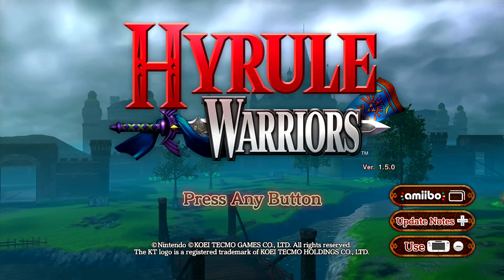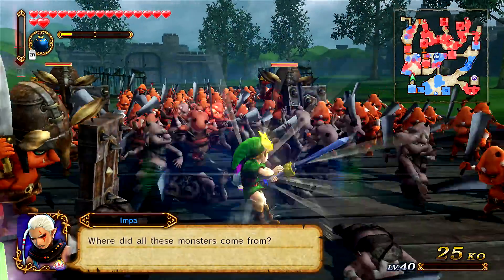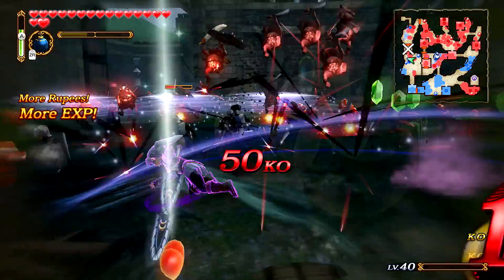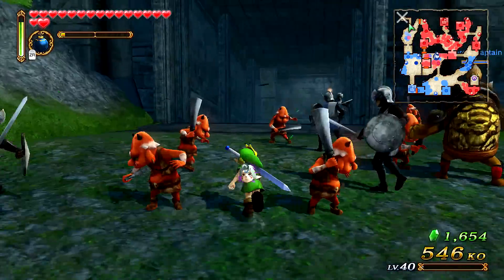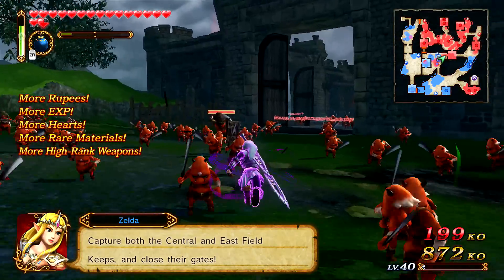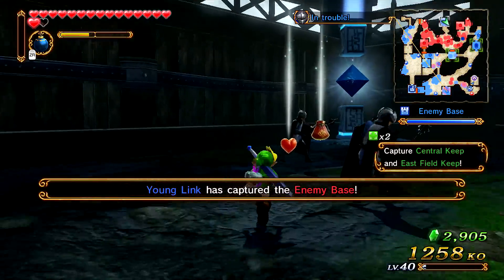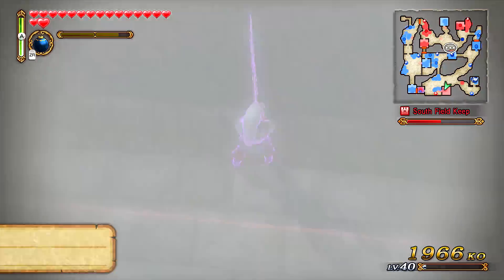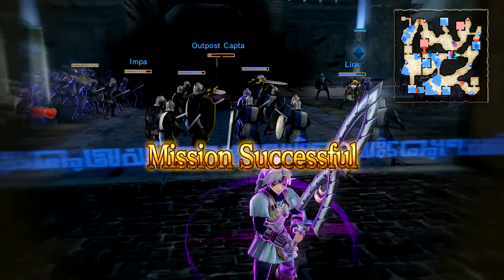Hyrule Warriors - Majora's Mask DLC - Young Link & Fierce Deity Mask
We take a look at Young Link with the Fierce Deity's Mask in the new Majora's Mask DLC Pack for Hyrule Warriors!

Welcome to my Hyrule Warriors Let's Play! We will be completing this game 100%! We are now taking a look at the new DLC!

Game: Hyrule Warriors
Developer: Omega Force, Team Ninja
Publisher: Nintendo
Platforms: Nintendo Wii U
Release Date: September 19, 2014 (EU), September 26, 2014 (US)

-Hyrule Warriors is a Legend of Zelda spin-off game for the Wii U that was released on the 19th of September 2014, the 20th of September 2014, the 26th of September 2014 and the 14th of August 2014 in Europe, Australia, North America and Japan respectively. It combines the action of Koei Tecmo's Dynasty Warriors series with the world of The Legend of Zelda, and is being developed by Nintendo and Koei Tecmo.